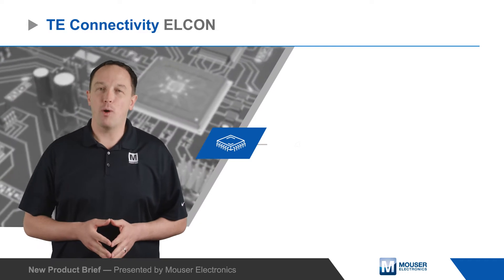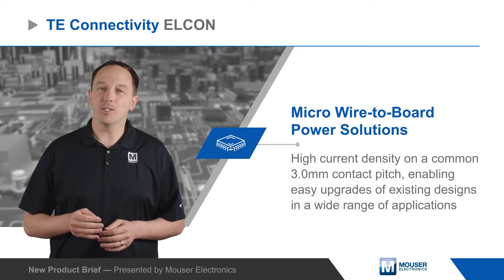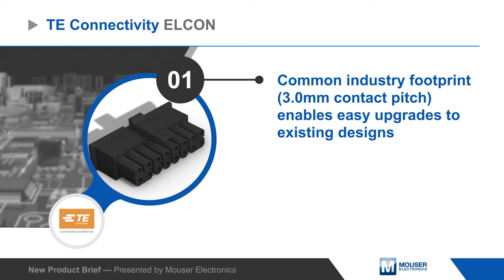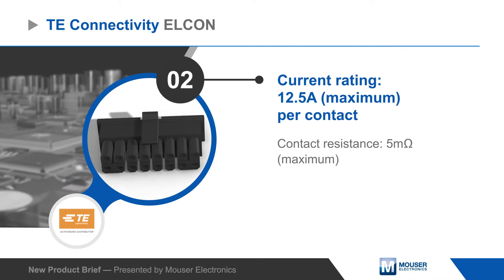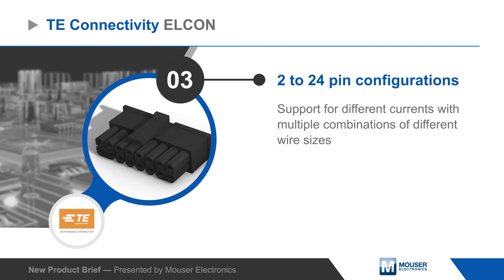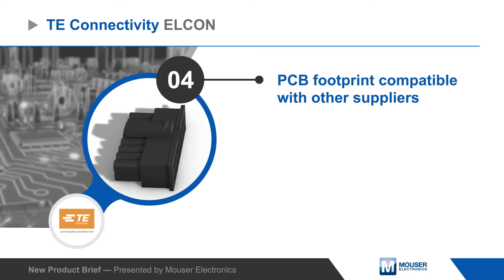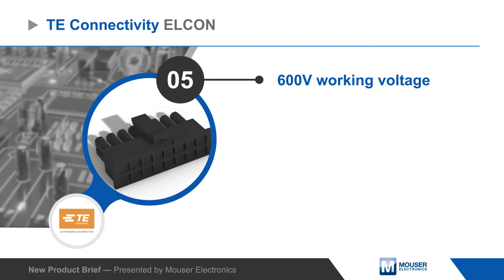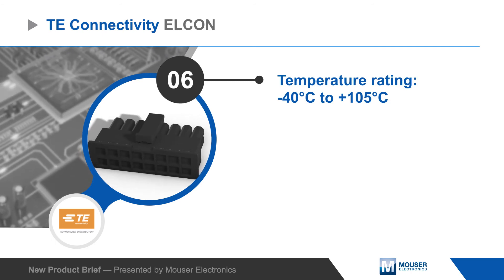TE Connectivity ELCON Micro Wire-to-Board Power Solutions — New Product Brief | Mouser Electronics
TE Connectivity's ELCON Micro Wire-to-Board Power Solutions offer a high current density up to 12.5A per pin (maximum) in the common industry footprint of 3mm (contact pitch).